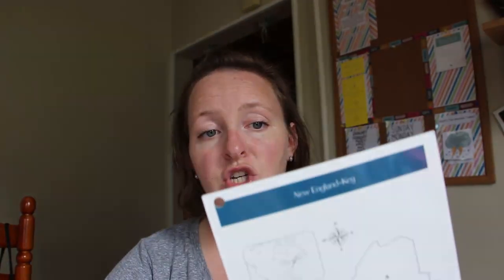9th Grade Language Arts Update || The Good and The Beautiful Curriculum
We're well into our The Good & The Beautiful High School Year 1 language arts curriculum. In this video I'll share our experience so far, our pros and cons, and how we use the curriculum.